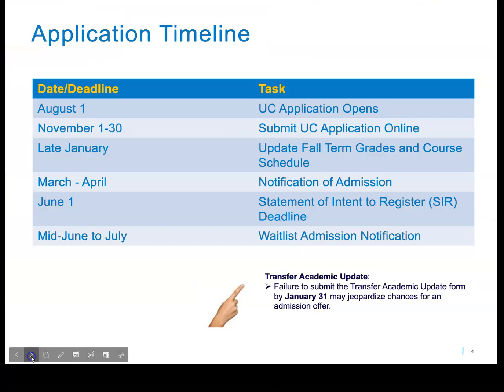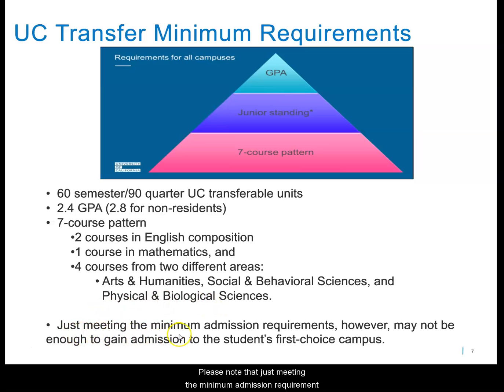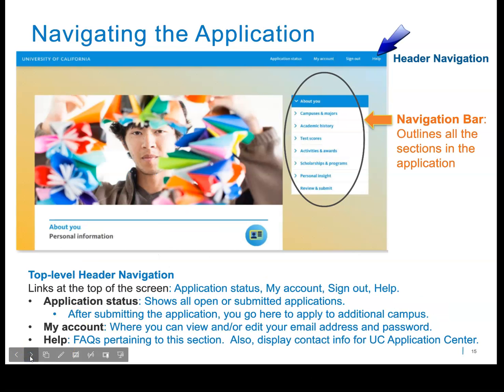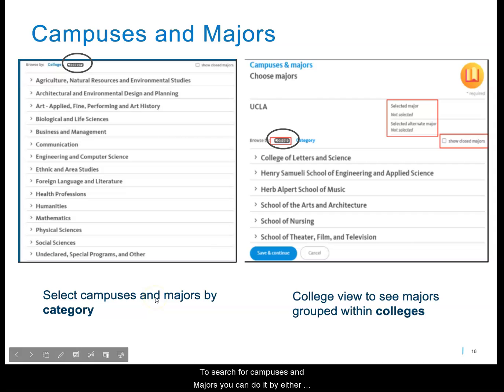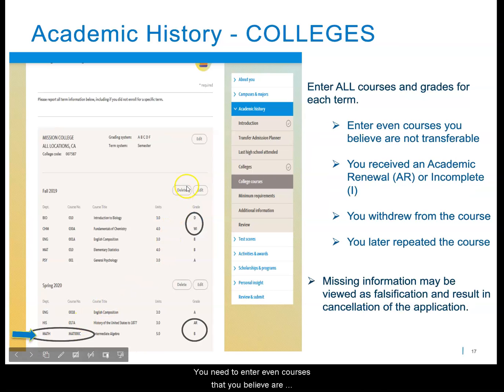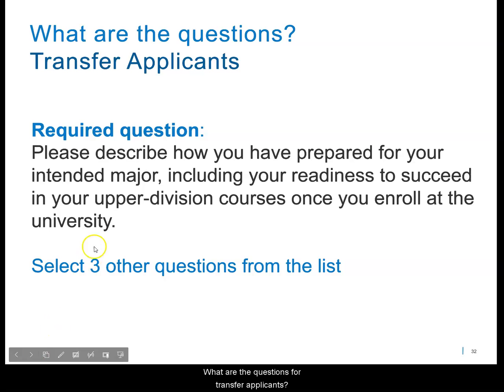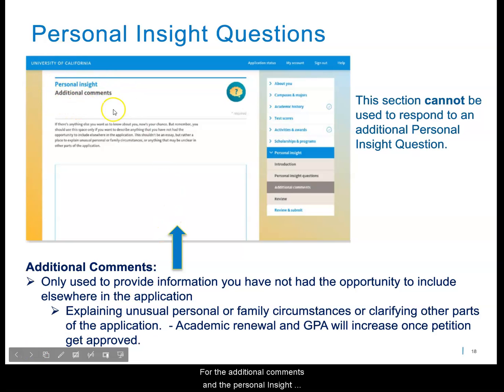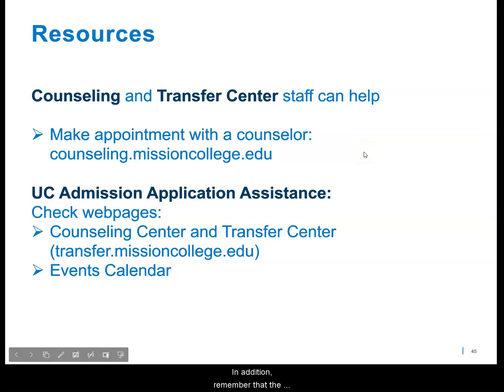UC Transfer Admission Application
Our counseling office walks you through how to fill out the applications to transfer to a UC (University of California). Talk with our Transfer Center today: transfer.missioncollege.edu